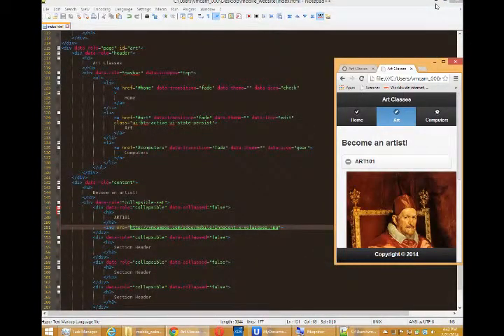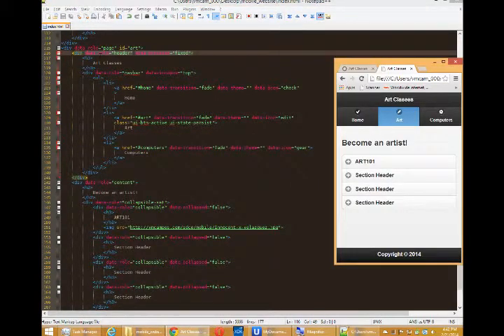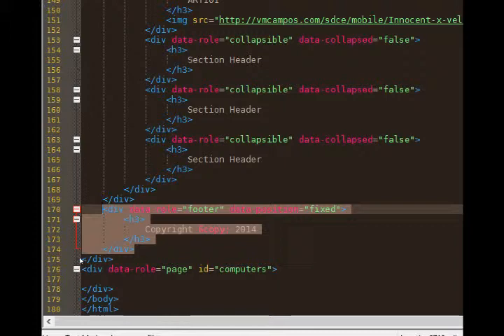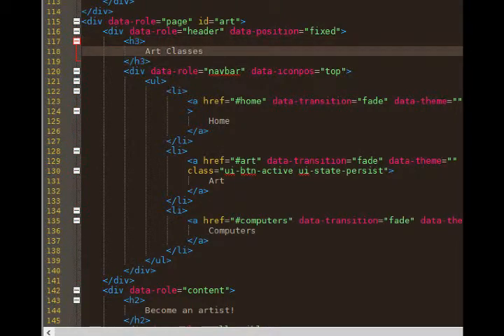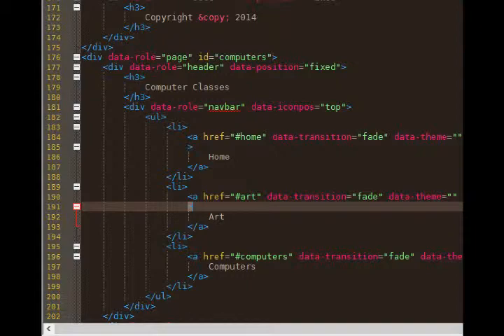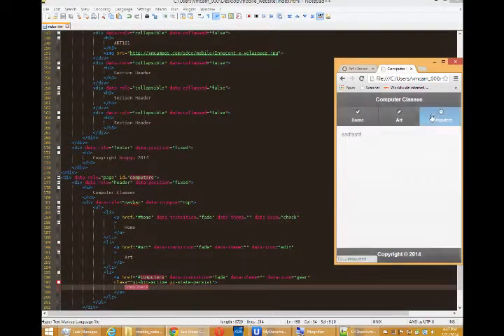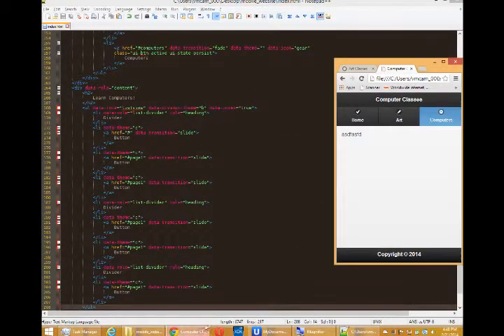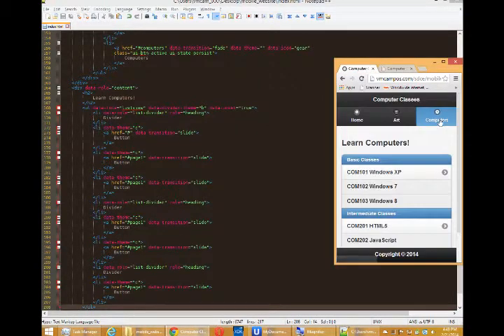SDCE HTML5 - Week 3 Lesson 8